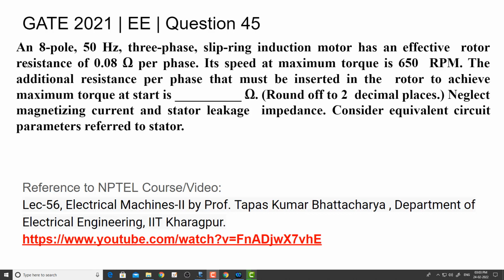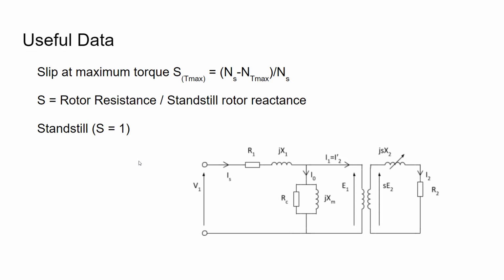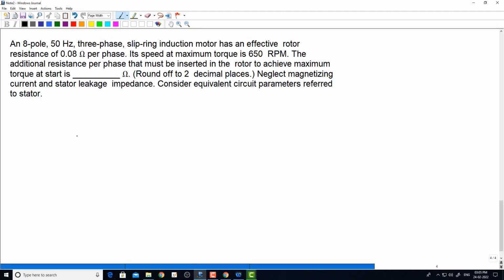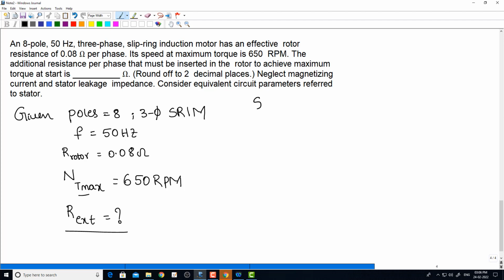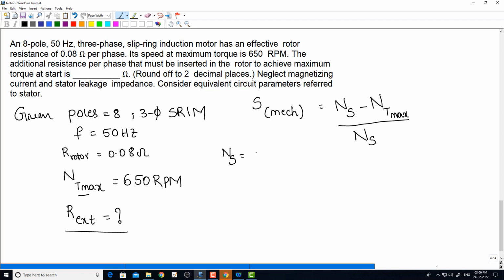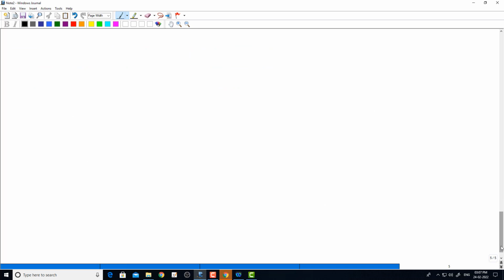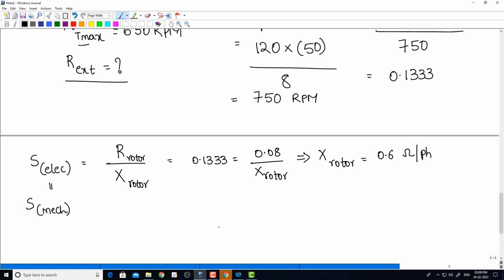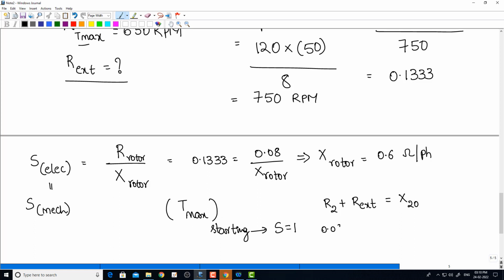Q45 EE 2021